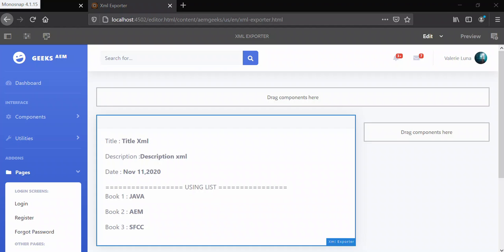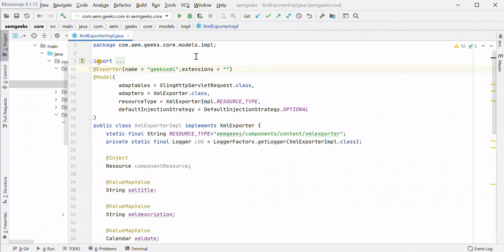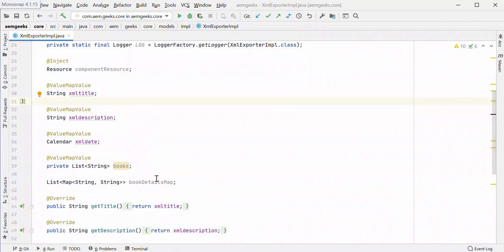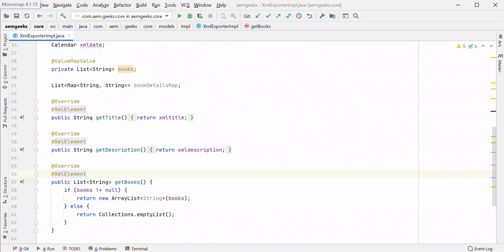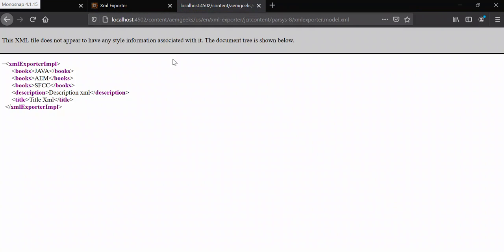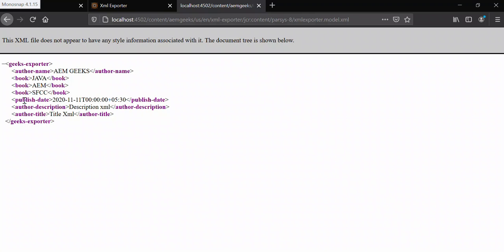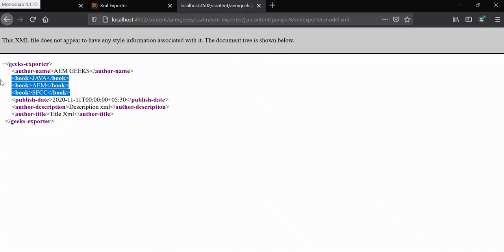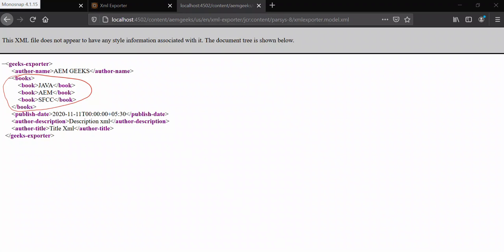AEM Tutorial #21 | xml exporter in AEM | Sling Model Exporter using custom XML Exporter in aem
How to use custom xml exporter in sling model to export model content in xml format. How to write jaxb annotations to methods. explained about @XmlRootElement, @XmlElement, @XmlElementWrapper and @Exporter annotations.